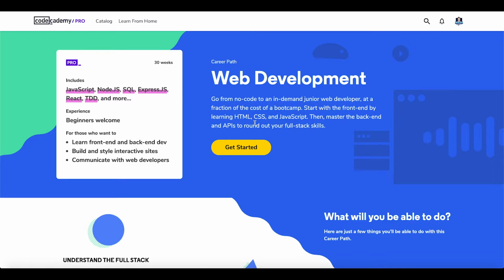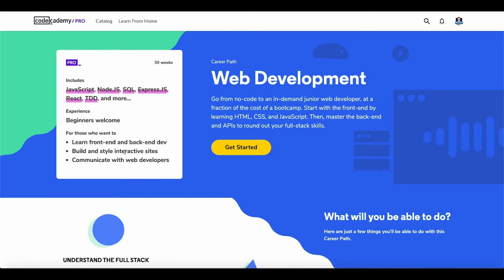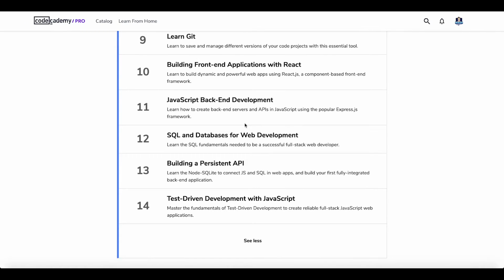Crushing Codecademy PRO WEB DEVELOPMENT career path Challenge - Series Introduction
In this video, I'm going to introduce you to the Codecademy PRO WEB DEVELOPMENT career path series. The series is only available to PRO users so if someone has not been subscribed to the PRO Codecademy membership here is the chance to go through all the series content!